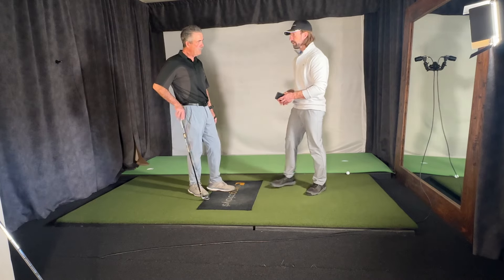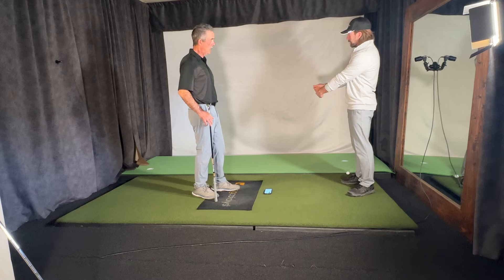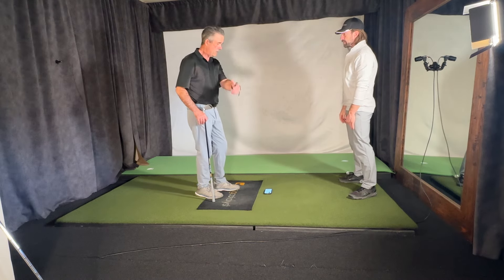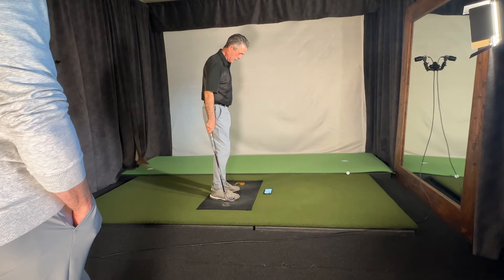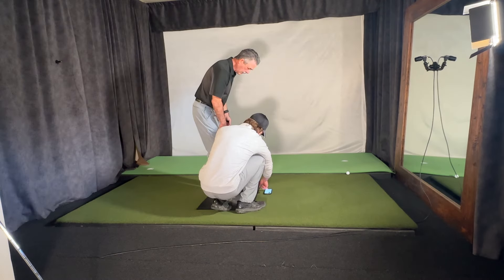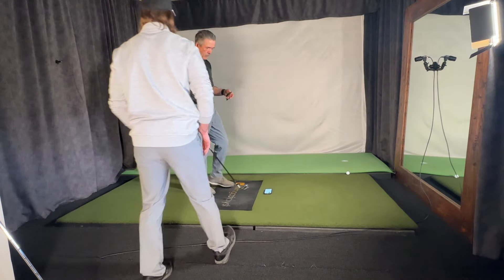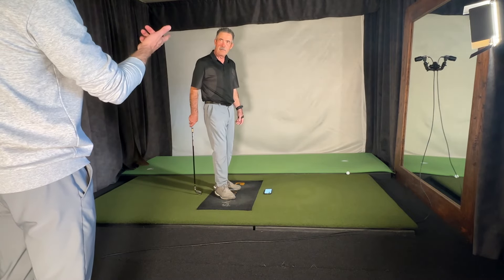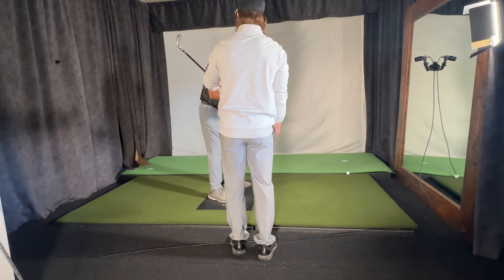The TRUE Secret to Getting a FLAT Left Wrist at Impact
So that's how to use this thing. I recommend taking it out, using it on your shots, set up those audio benchmarks because you can practice in the house and then just start getting used to like, oh, okay, now you've gone out and played, you've hit a bunch of great shots and you know, like, okay, we know for you, when you go into flexion right away and shut that face, you're gonna be fighting a hook and you can't release it. So your rotation is gonna go way down and your speed's gonna go way down.

You start maintaining extension as you go back and you feel that and that radial deviation staying wide. Then you're like, I have control of this club face now. Yeah, well, that's really interesting. I do have a nice hidden perfect. Good about this thing is I don't have to hit balls as long as you hit the ground, as long as you get some sort of vibration with it. I mean, this thing's like a coach in a box. Like once you understand how to interpret the data and how to change it, you can coach yourself at least to a degree, you know, and then when you're doing swing reviews, you can send us this data and we can be like, oh, we can see what's happening right away.

So you can see your extension inflection is wildly different than where you started. Yes, it's way more under control. And look, you're negative three at impact now, so you're bowing. You were plus 30. Now you're going to be able to compress the golf ball. I don't even know I'm doing that either. It should happen naturally. Yeah, that's the good thing about it. What you know is that it's just happening. I'm not like trying to manipulate it. This is what I've been trying to tell people. Like the golf swing should be a relatively natural movement, but it's so when you're trying to bow your wrist. I never try and bow my wrist. It's the last thing on earth. First of all, it's happening way too damn fast. I can't try and do that. And you can't think about it either. But if you're in extension at the top and you start swinging properly, your wrist because of the way that the club, as your body starts pulling your, what happens to your wrist? It starts to bow, right. You just did it right away, so it had nowhere else to go.

Liked this video?